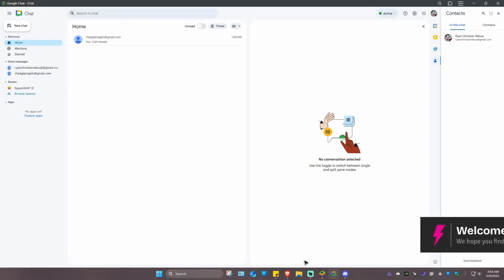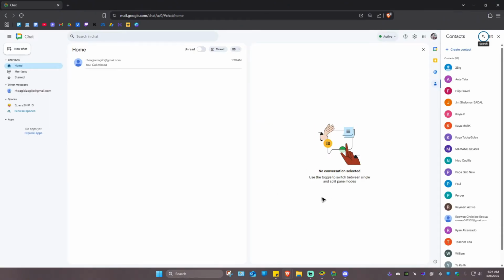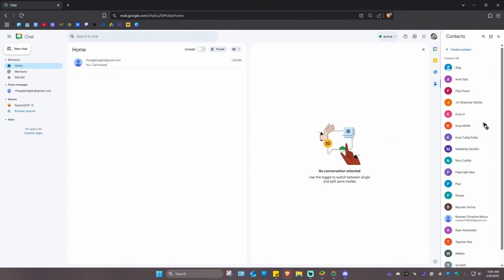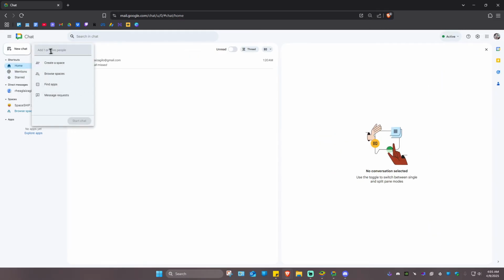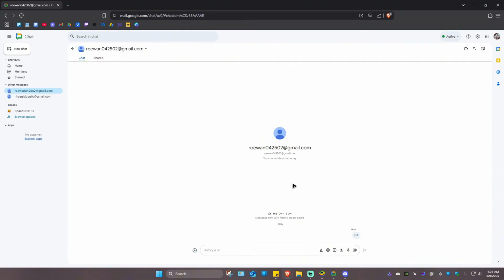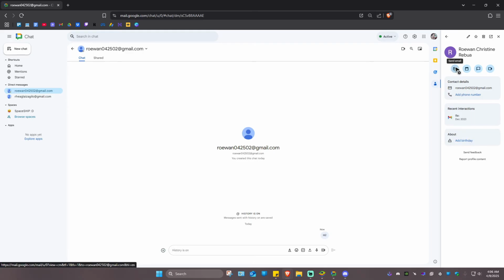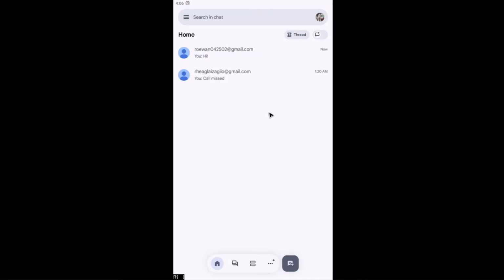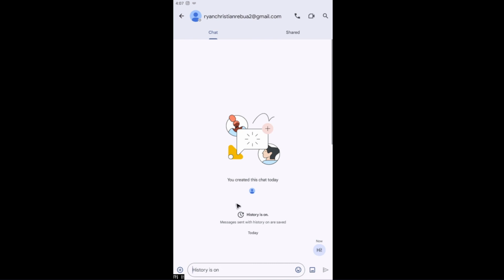How to START a Google Chat with Someone (Step by Step)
Want to begin a conversation in Google Chat? This step-by-step guide shows you how to start a chat by searching for someone’s name or email, whether you're using the desktop or mobile app. Learn how to send messages, invite new contacts, and organise chats into groups or spaces for better collaboration.